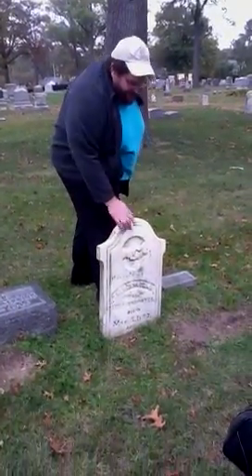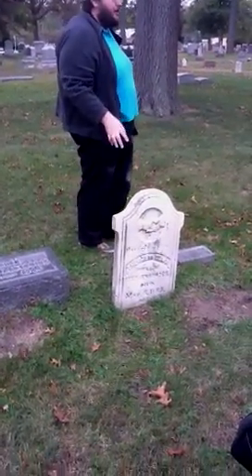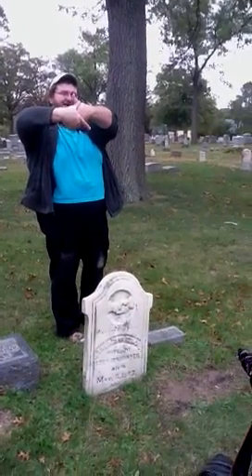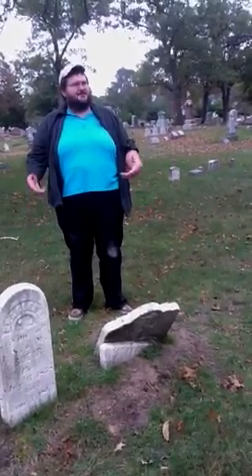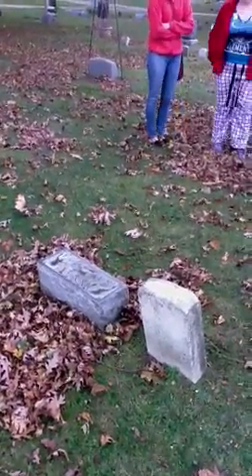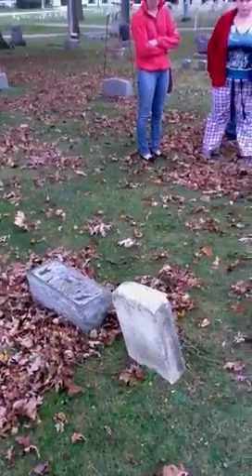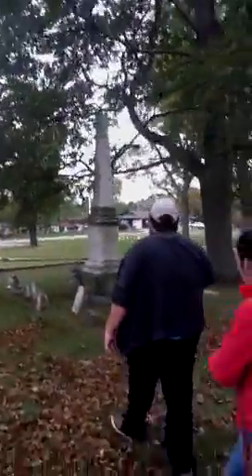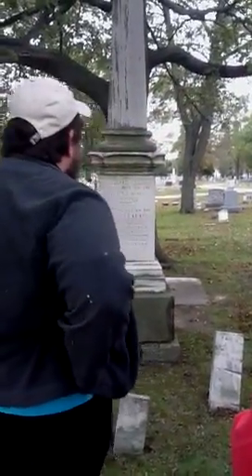Anthropology tour of lakeside cemetery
Sc4 port Huron michigan